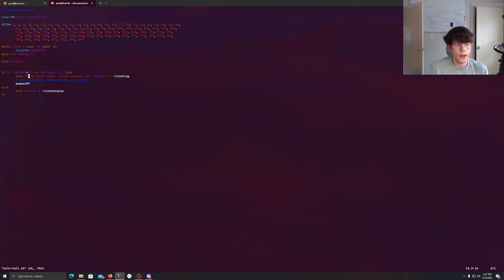Must have VPN Linux script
How to create a safer environment for protecting yourself from your ISP when using a VPN. Designed for linux, this script will shutdown your server and can be configured to stop services such as docker or anything else with modification.